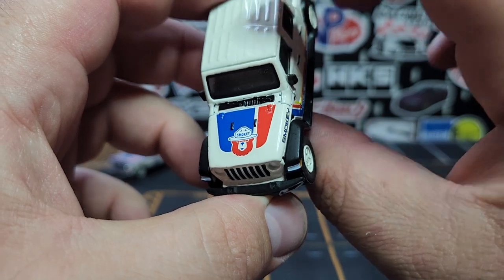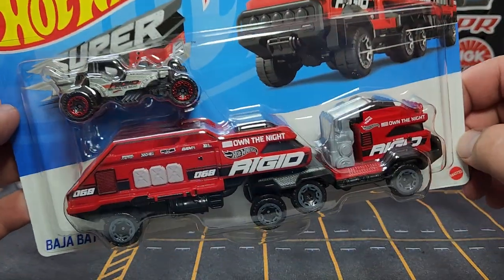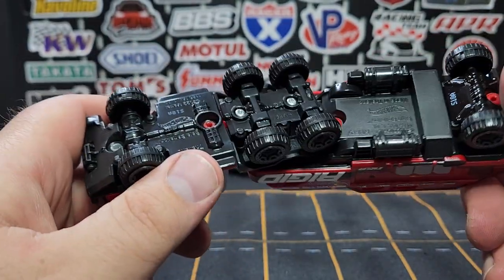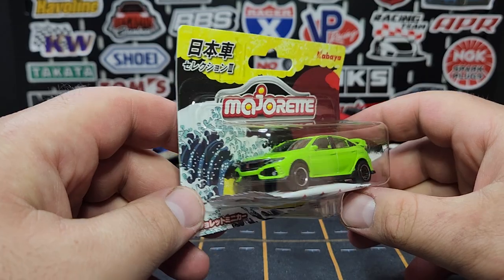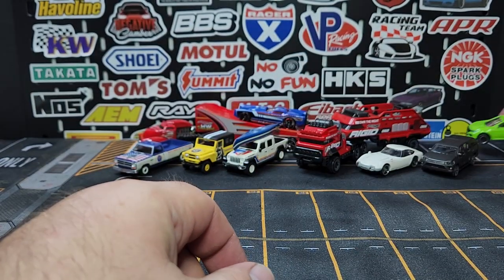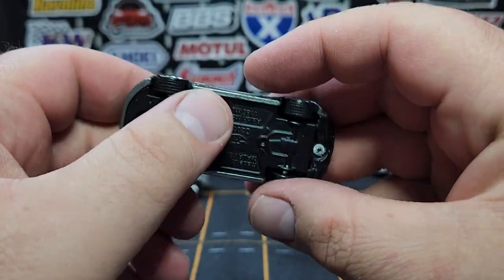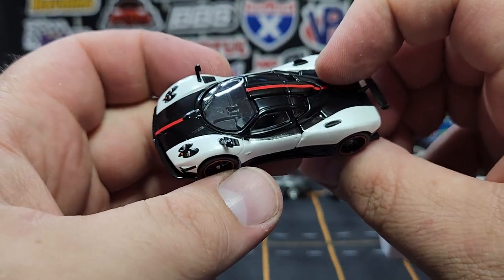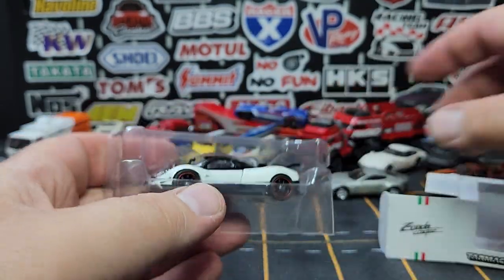LevelMDiecast: Diecast Haul Episode 35 - Super Rigs, Greenlight, Older Hotwheels premiums, Xcar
Episode 35 has landed and includes a smaller but decent mix. We have a few Greenlight models from Smoky and the Bear. We also have older Hotwheels super rigs and some off brand stuff too.